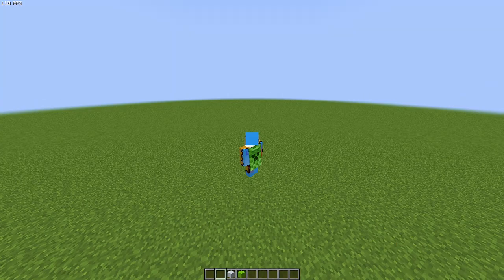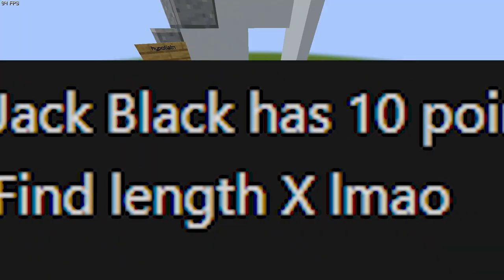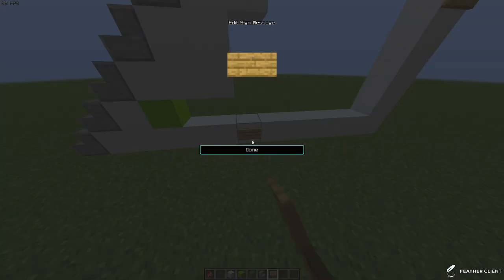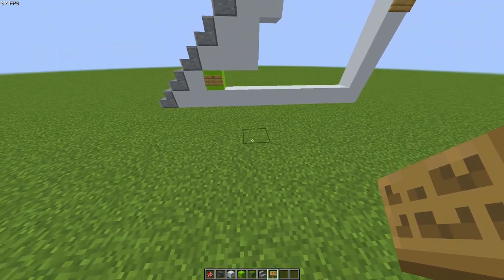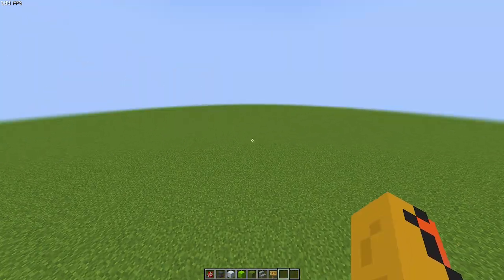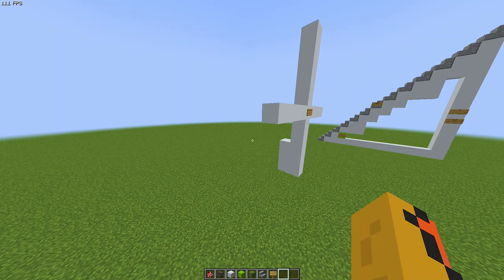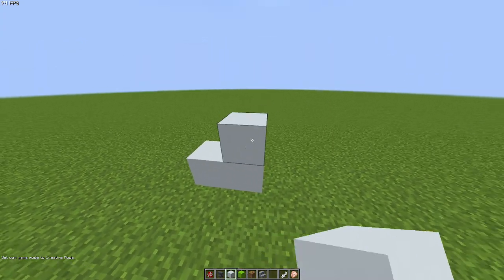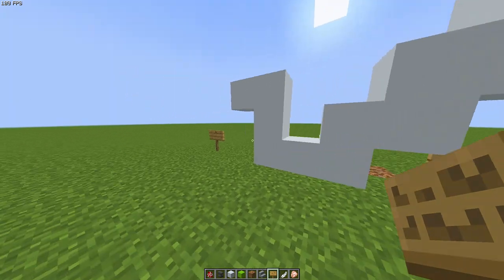I tried using Minecraft to pass my math exam and I FAILED miserably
So my tech-free ADVANCED math exam is coming up bruh(i already did the calculator one) and i need to revise for the exam but also i want to play minecraft so this is what we got. Minecraft is too good it has math bruh i know there is because of the end portal triangulation and technoblade said you use triangle for pvp lol.